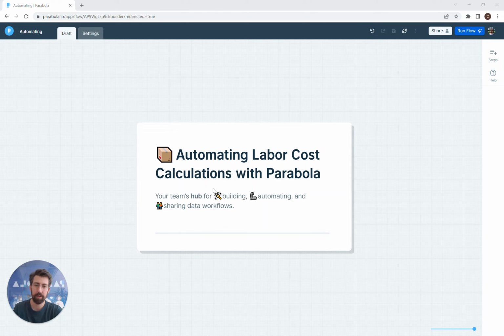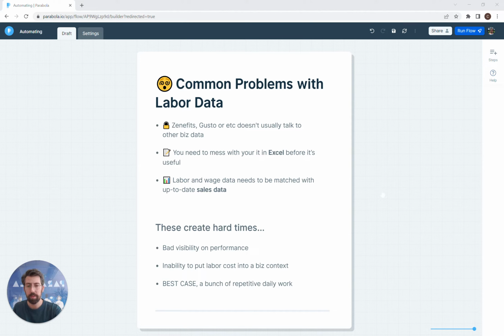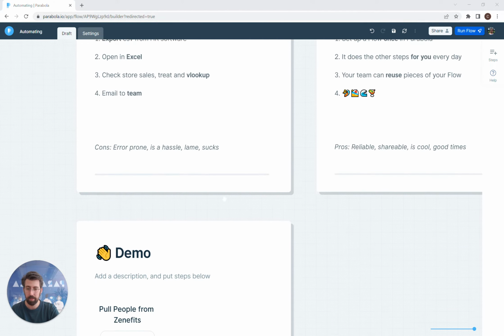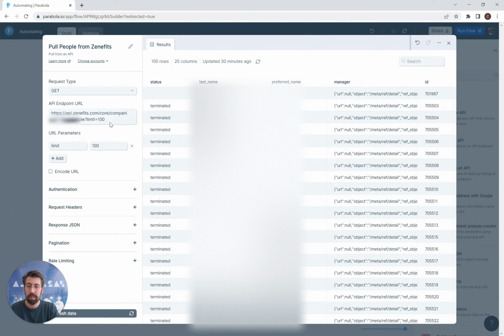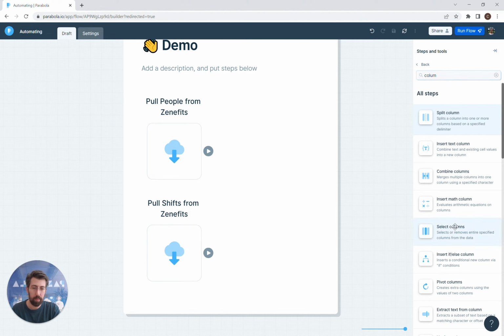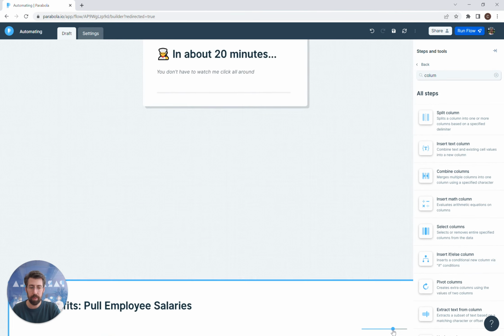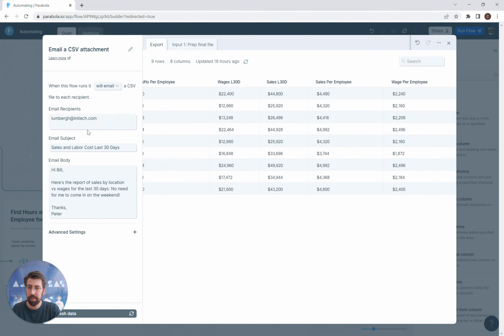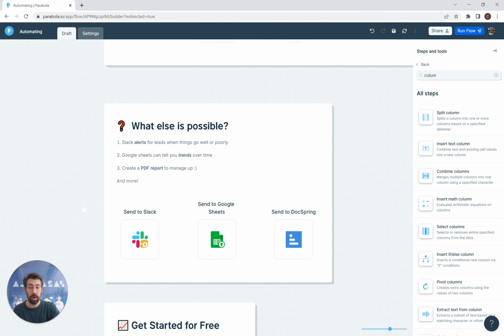Automating Labor Cost Calculations with Parabola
Dealing with data from HR or Workforce Management software isn’t always easy, which is why it often ends up siloed away from all the other critical info within your business. But it doesn’t have to be that way! In this 5-minute tutorial you’ll see how you can use Parabola to pull hourly employee shift and pay data out of an API - no engineers required - and turn it into an actionable sales report.